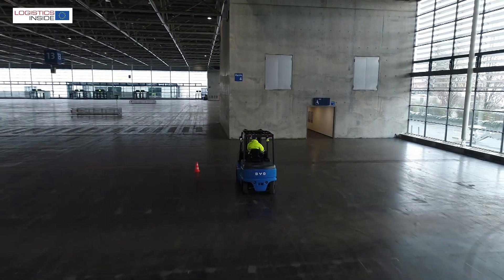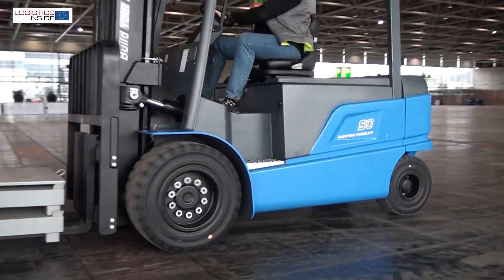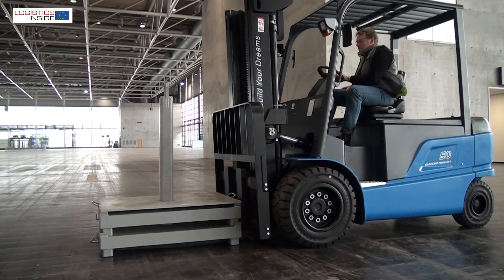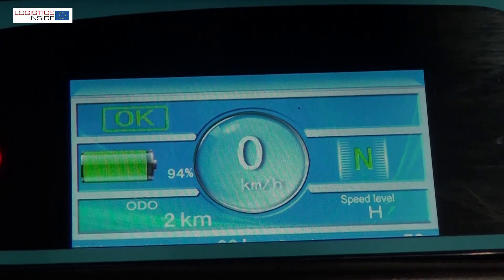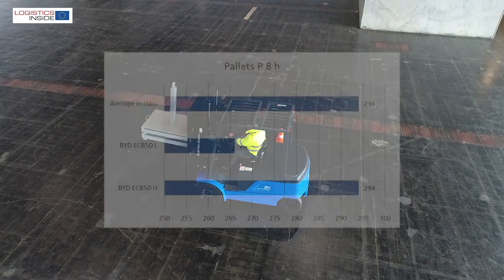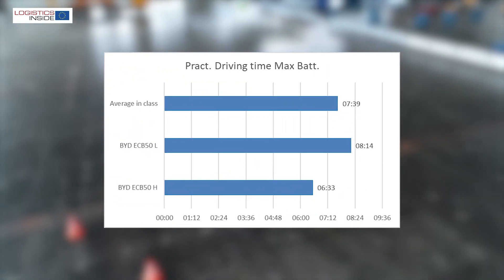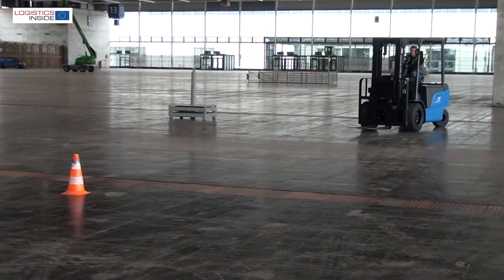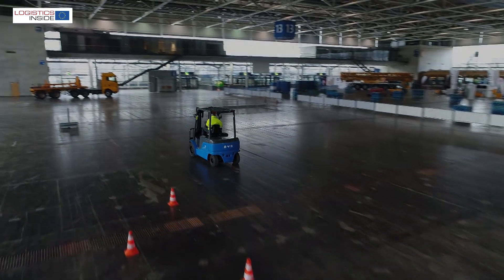Test BYD ECB50: the IC alternative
With the ECB50, BYD is bringing a powerful alternative to the market, which is usually the domain of diesel or LPG internal combustion trucks. With this test we want to find out if the large electric truck plays a significant role in this segment, and how long does the battery keep the truck working?